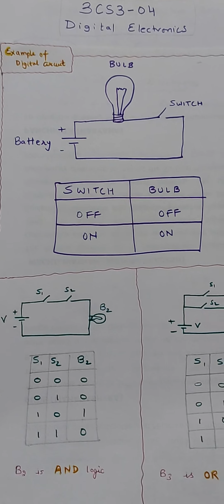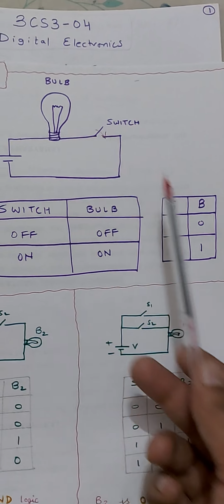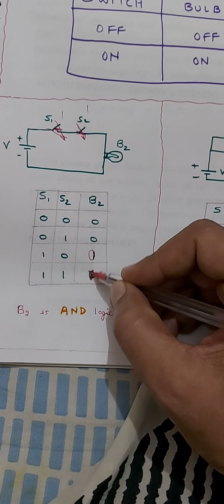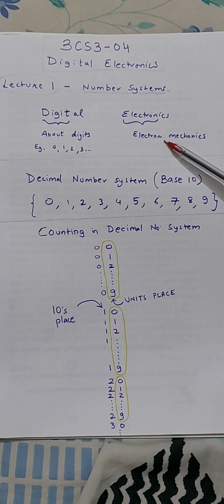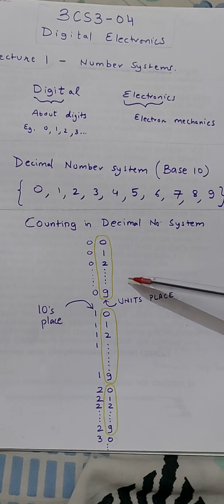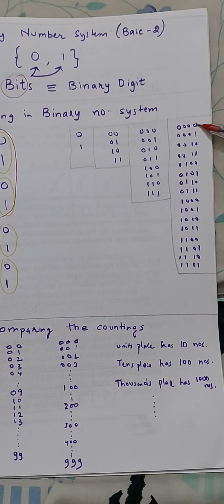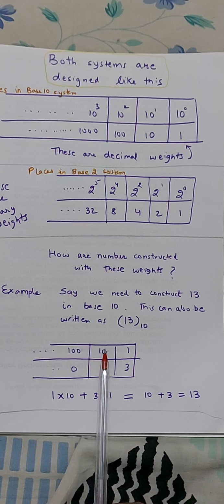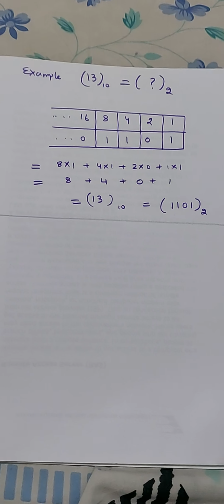Welcome Lecture Digital Electronics 3CS DE - COMPUCOM JAIPUR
Digital Electronics
or Digital Circuits
or Switching theory
or Logic System Design

Engineering college welcome lecture for CS/EC/EE students